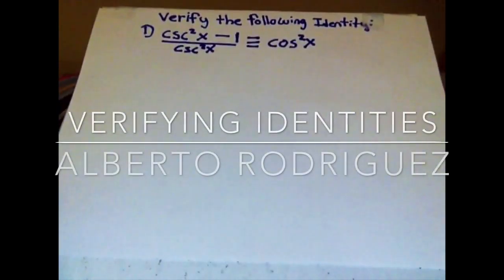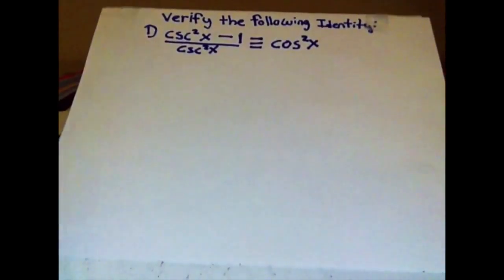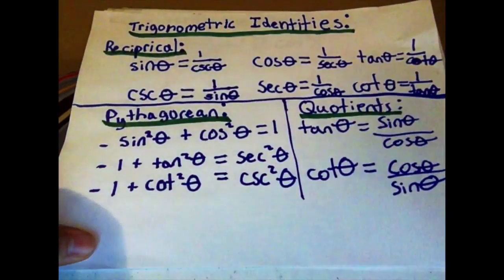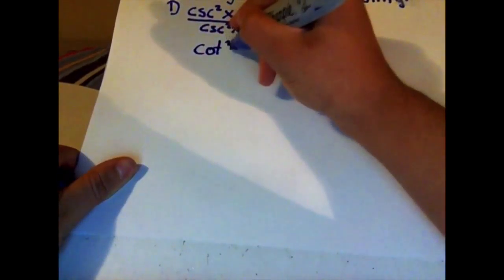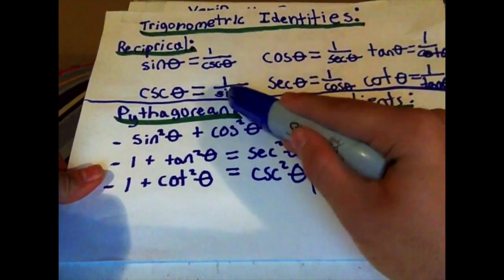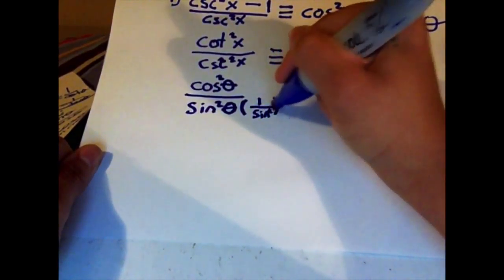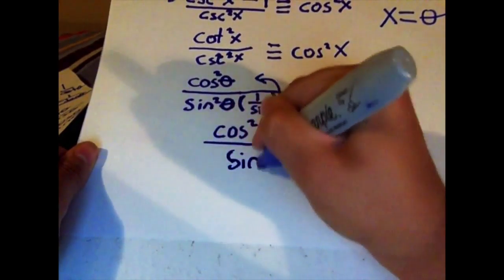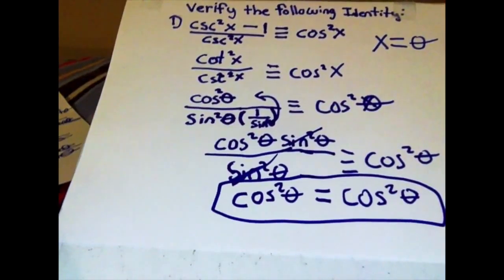Trigonometric Identities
This video is about Trigonometric Identities